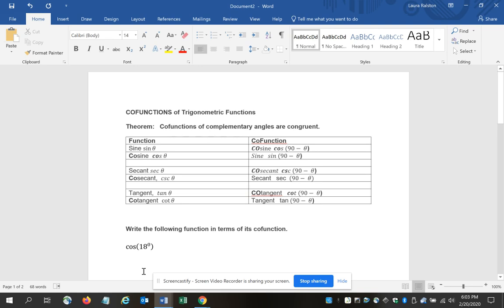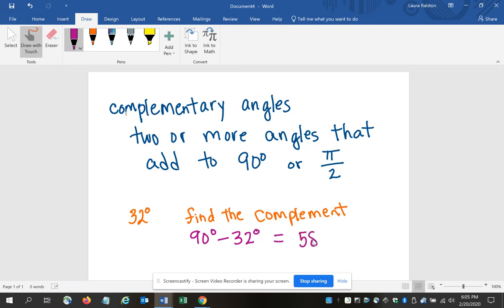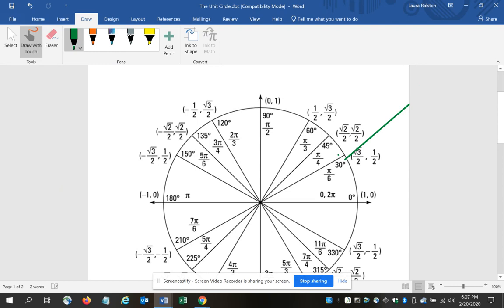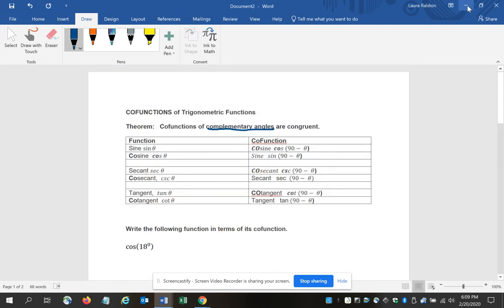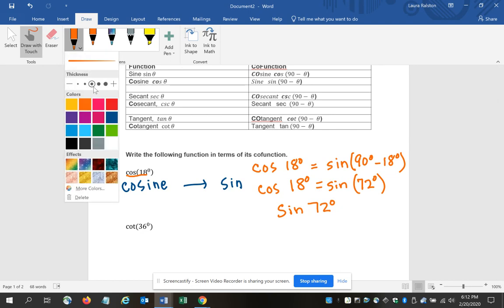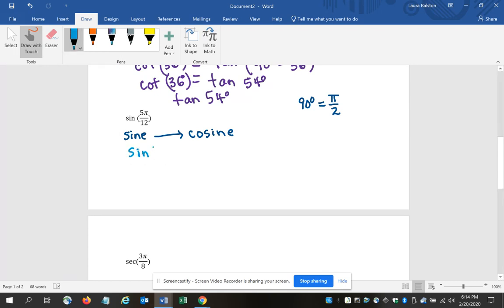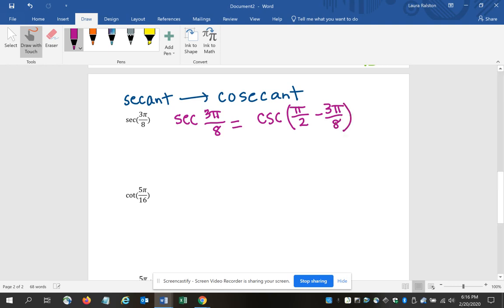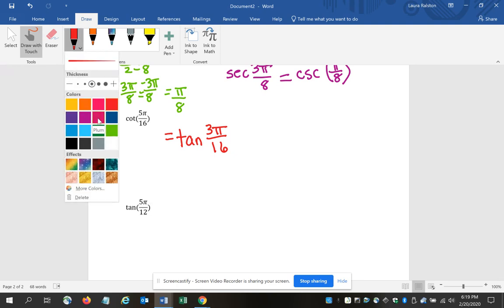Cofunctions of Trig Functions (MATH 1113 eCore)